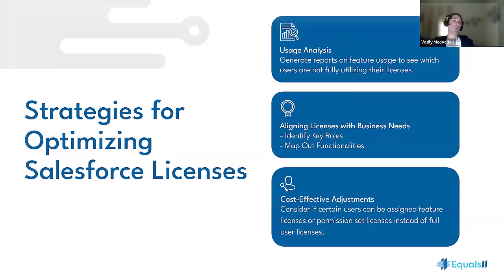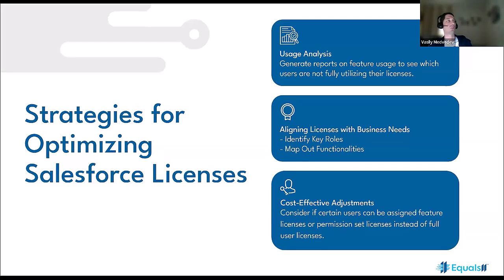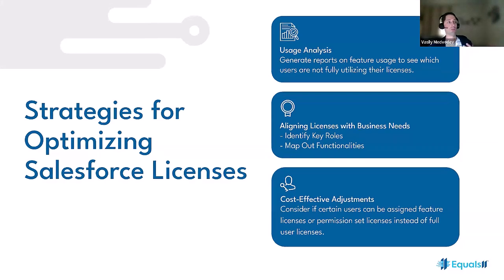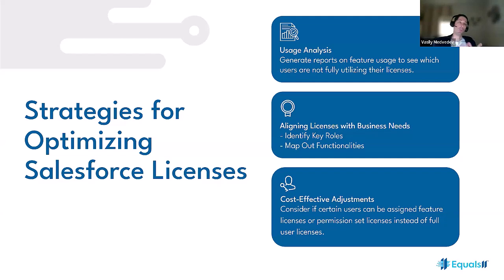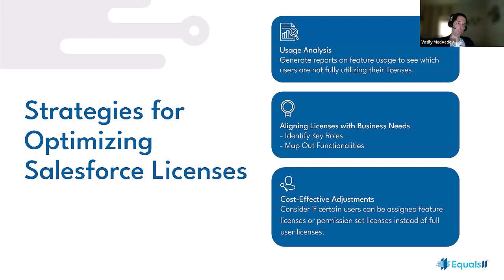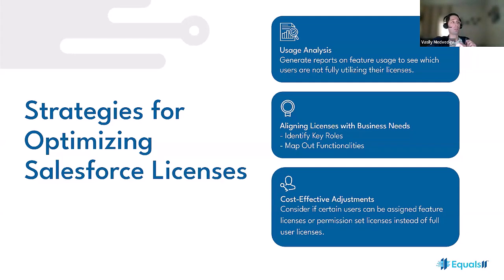Strategies for optimizing Salesforce Licenses: Stop overpaying & save money!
Are you overspending on Salesforce licenses without even realizing it? Most businesses pay for licenses they don’t fully utilize.

In this video, we’ll share three essential strategies to optimize your Salesforce investment, cut unnecessary costs, and ensure your licenses align with your business needs.

Key Takeaways:
✅ How to analyze license usage & eliminate waste
✅ Aligning licenses with business needs for better efficiency
✅ Cost-effective adjustments that can save you thousands

Don't let unused licenses drain your budget! Watch now and optimize your Salesforce investment.

Are you overspending on Salesforce licenses without even realizing it? Most businesses pay for licenses they don’t fully utilize. In this video, I’ll share three essential strategies to optimize your Salesforce investment, cut unnecessary costs, and ensure your licenses align with your business needs.